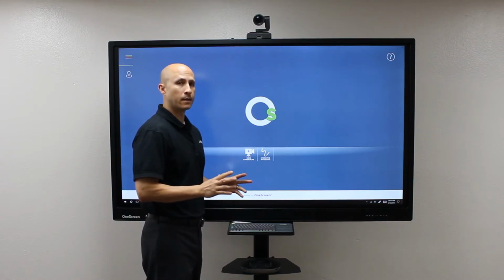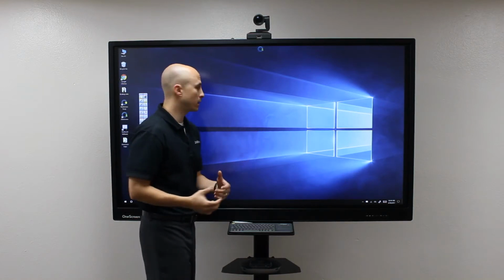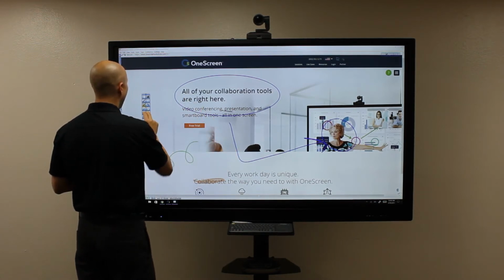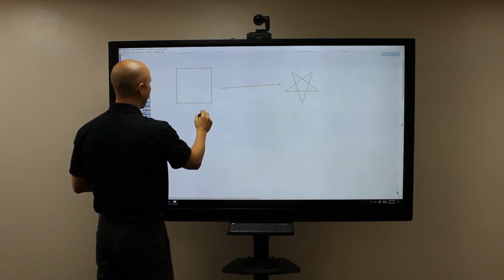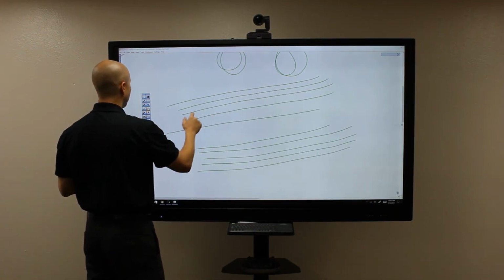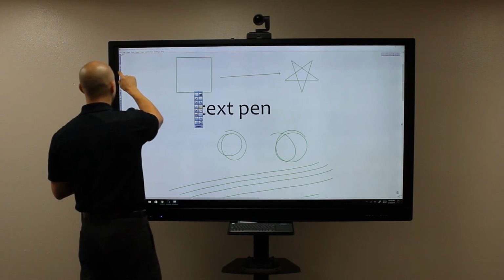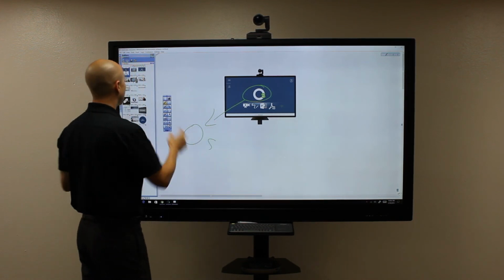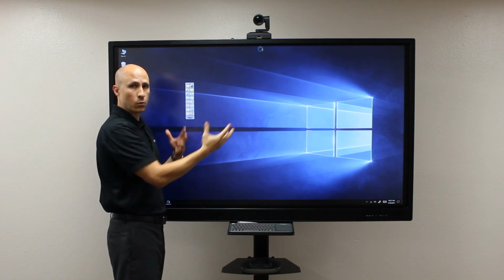OneScreen Annotate Software - Introductory Overview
You won't think of brainstorming without it again. Unparalleled interactive whiteboard and annotation software. Record your brainstorm sessions, save your whiteboard work and restart anytime, one-click to access Bing or Google search.